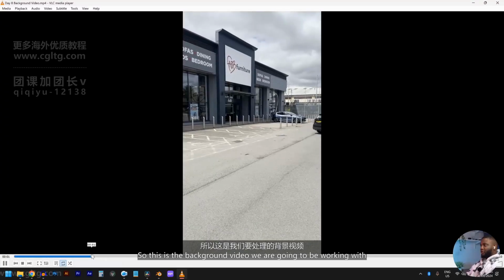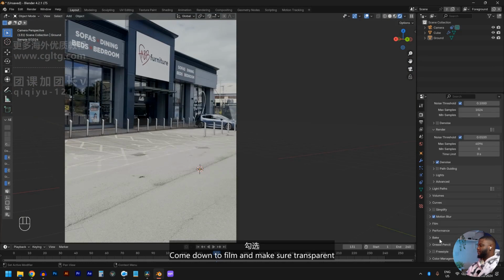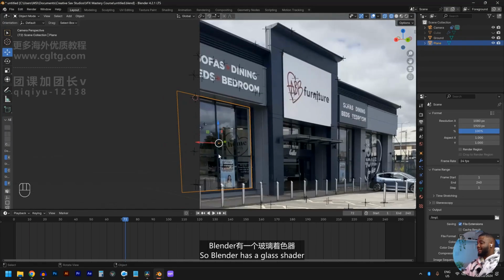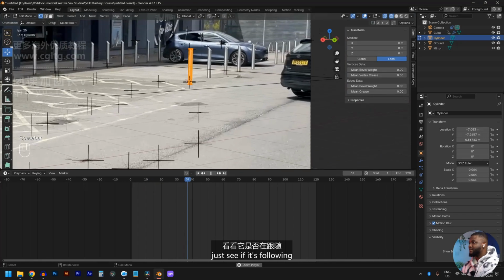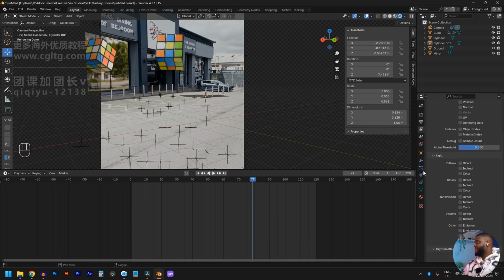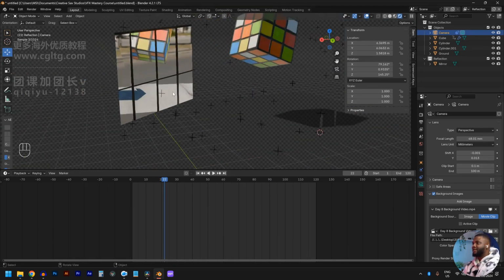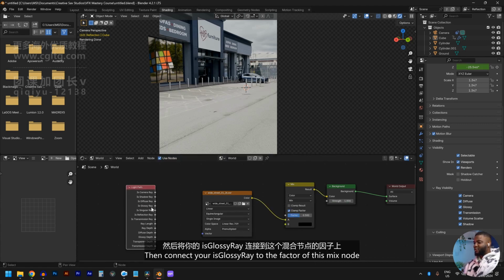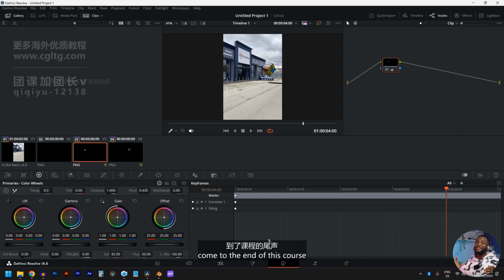2 Синтезируйте отражения в Blender и Davinchi Resolve